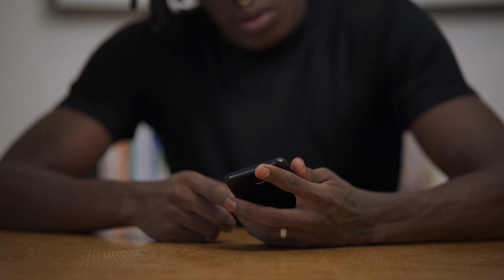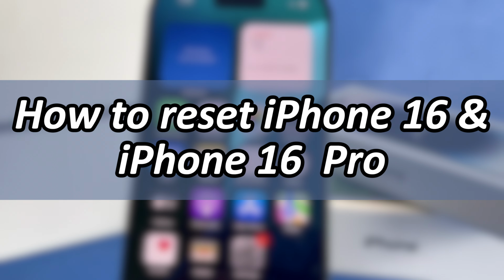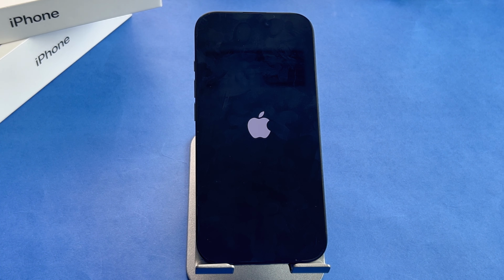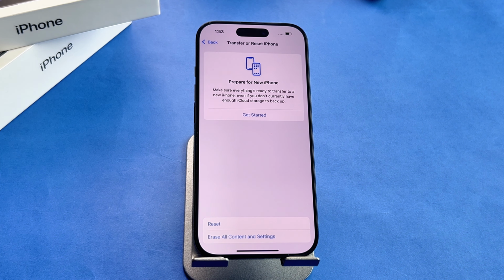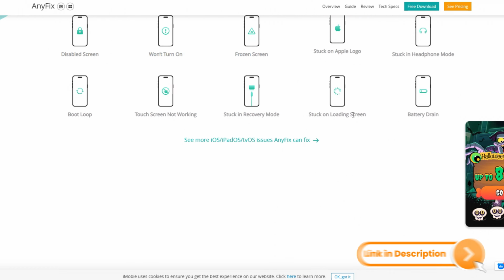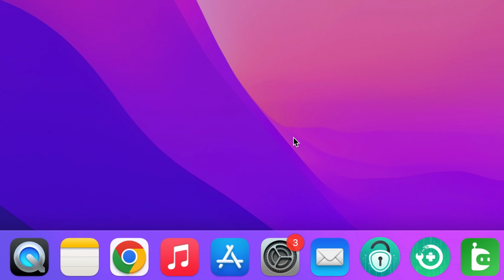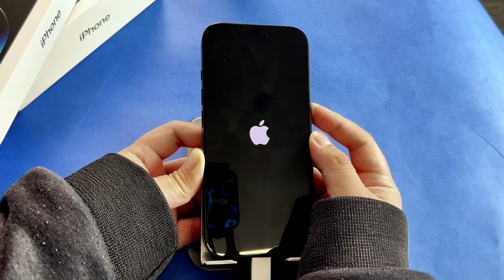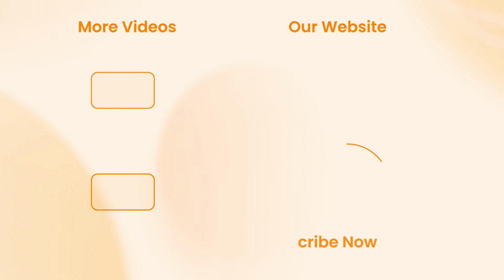[3 Ways] How to reset iPhone 16 & iPhone 16 Pro in 5 Minutes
Have you ever had your iPhone 16 Pro freezing up when running other apps, not responding when you tap the screen, or being stuck on the hello screen? Here, we will walk you through 3 easy and effective ways.

Did your iPhone 16 Pro also have frequently small problems? No need to worry, in this video, I will show 3 ways regarding how to reset your iPhone 16 Pro in 5 minutes.
00:00   Intro
00:23   Method 1:Hard reset your iPhone 16 Pro
00:47   Method 2:Factory reset your iPhone 16 Pro
01:19   Method 3:Reset your iPhone 16 Pro by using AnyFix.
02:28   End